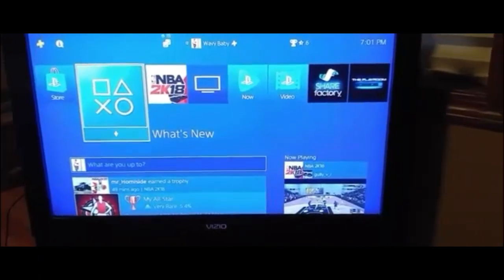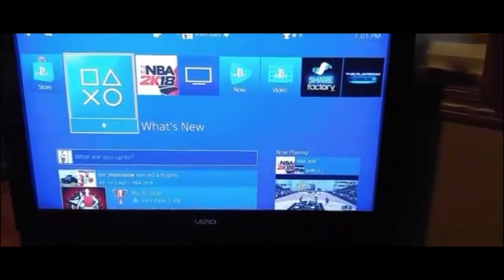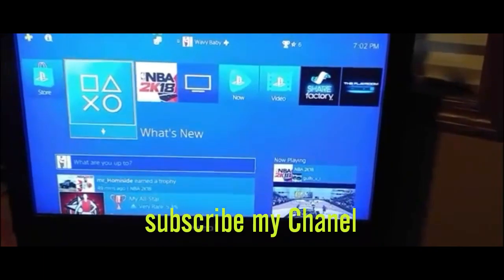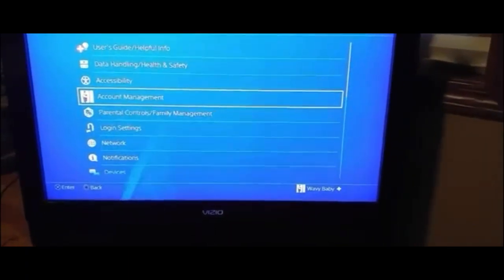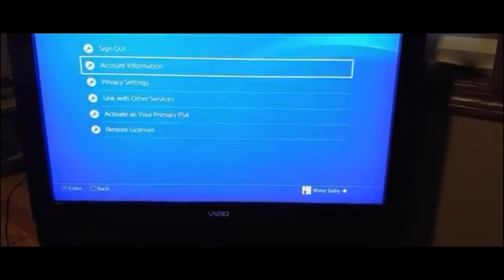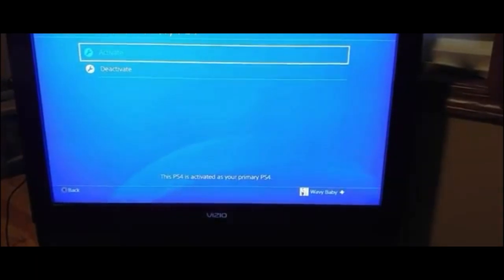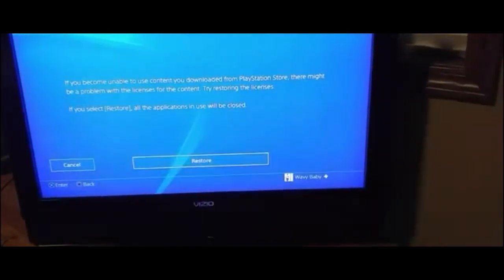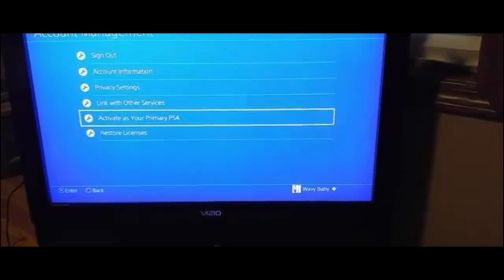How to fix Error code SU-41333-4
How to fix this error go to option 6 which is initialize in safe mode NOT option 7